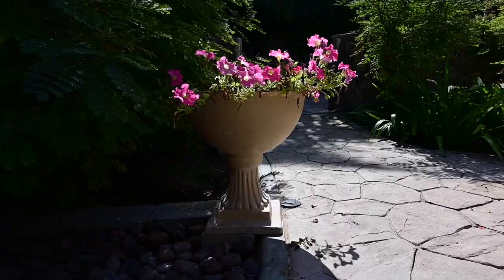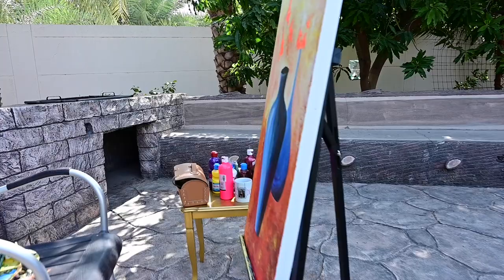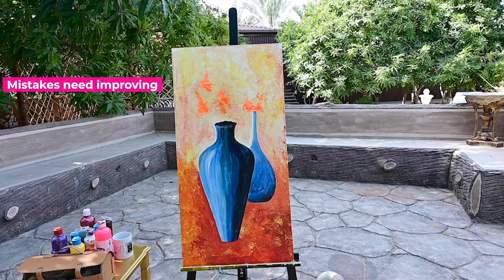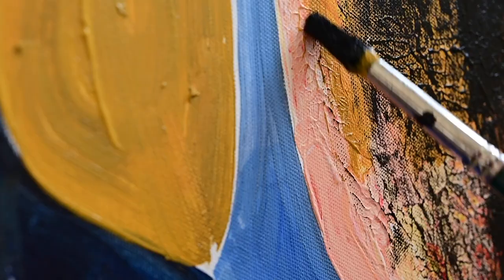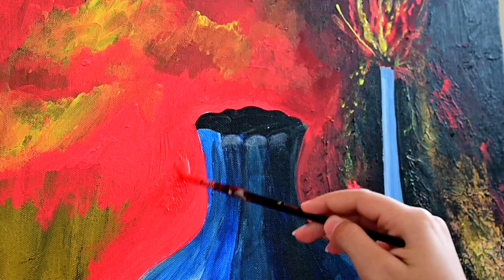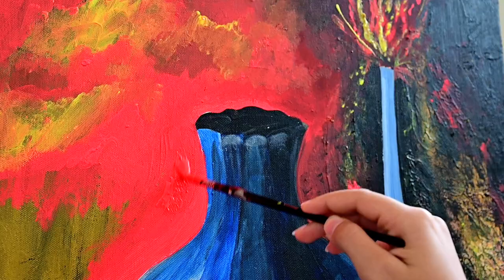Latifa Kahlo | S1 E1: How to upgrade an old painting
In this episode i will show you how to upgrade your old painting